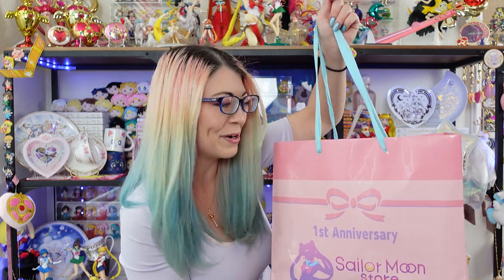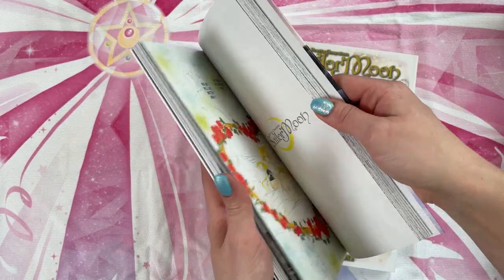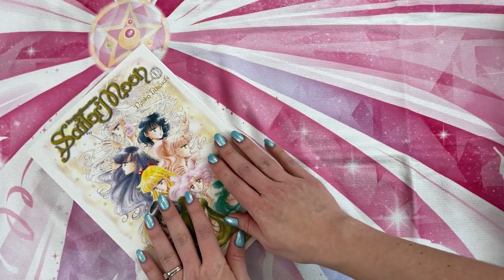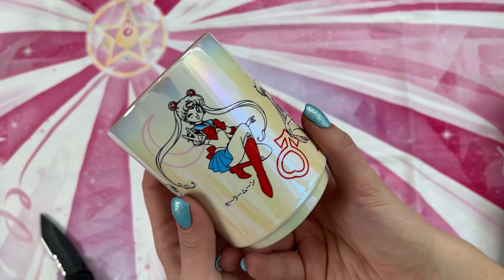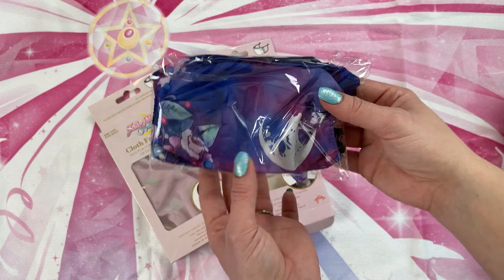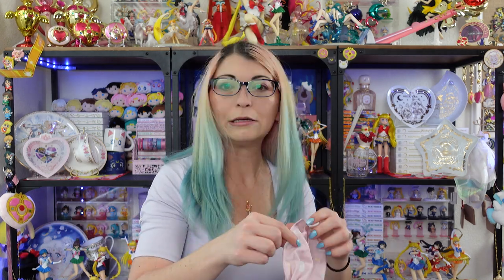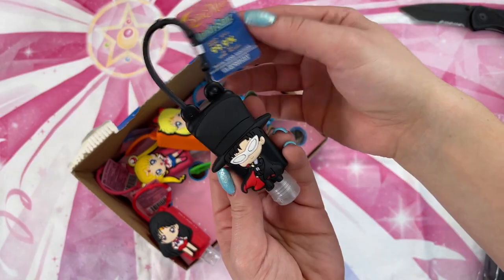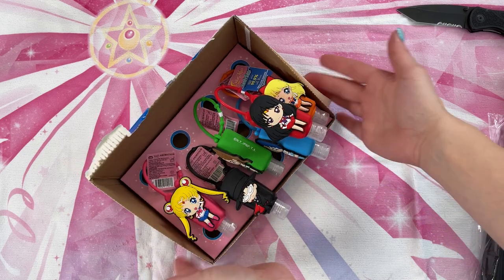Hot Topic, Box Lunch, Fashion & Accessories Haul! SAILOR SNUBS IS BACK!!! - Sailor Moon Reviews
Unboxing and reviewing Sailor Moon North America good from Hot Topic, Box Lunch, RightStufAnime, Target and more!

Chapters:
00:00 - Where Have I Been?
02:39 - New Eternal Manga
04:05 - Hot Topic Hair Scrunchies (No longer available online)
05:20 - SDCC 2020 Limited Edition Pin and Lanyard set (No longer available online)
06:18 - Iridescent Tea Mug
07:15 - Face Masks (Purple sold out online)
10:38 - HandySanz Hand Sanitizers (Available at GameStop and Target)
12:35 - T-shirts